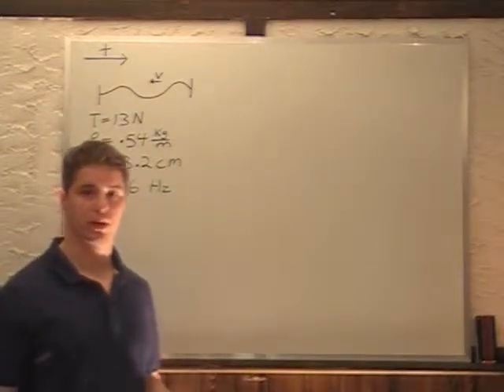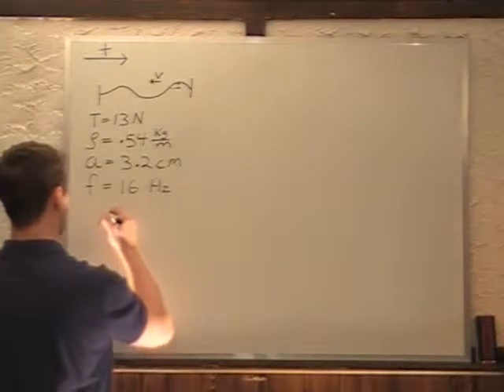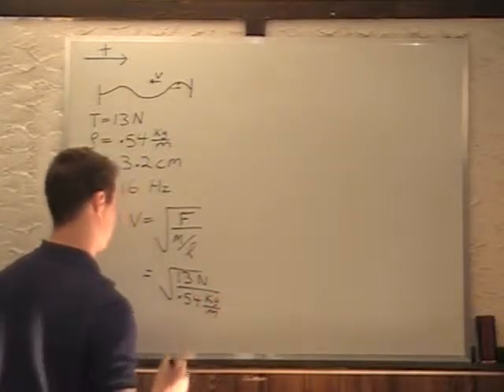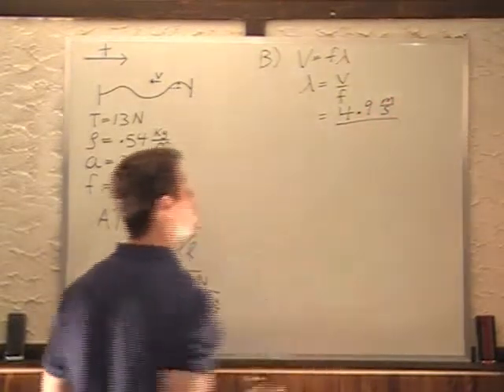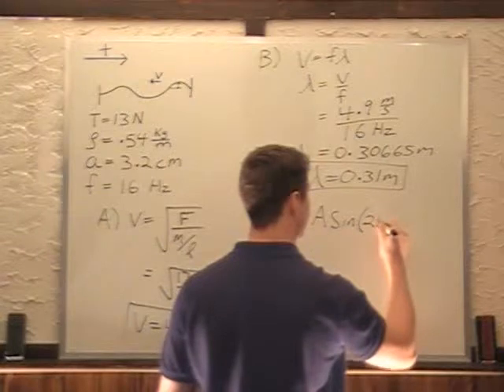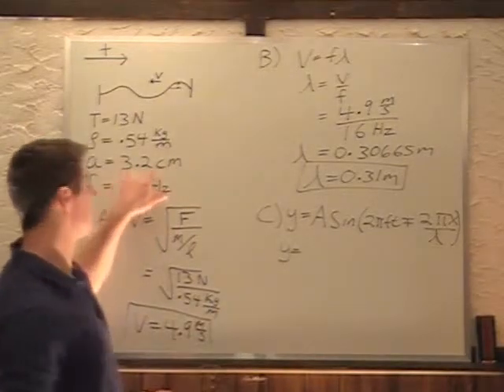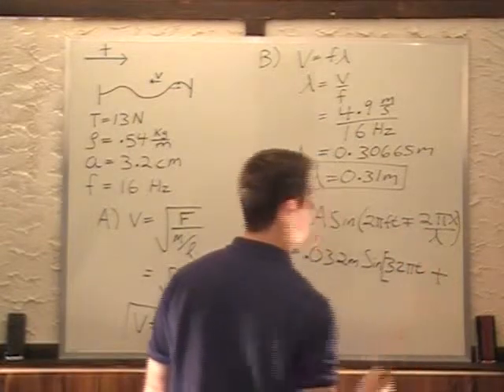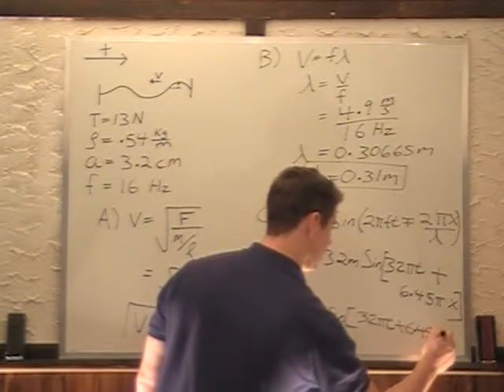Wave Theory - Fundamentals (amplitude, frequency, wavelength)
A string has a tension of 13 N and its linear density is .54 kg/m.  A wave travels toward the --x direction with an amplitude of 3.2 cm and a frequency of 16 Hz.  What are A) the speed and B) the wavelength of the wave?  C) What is the mathematical expression for the wave (substitute for amplitude, frequency, and wavelength)?